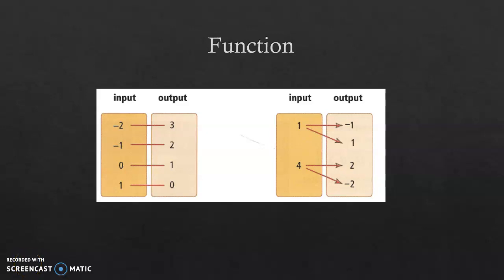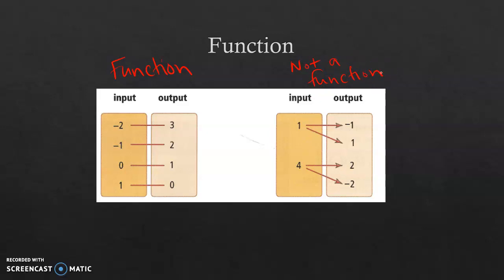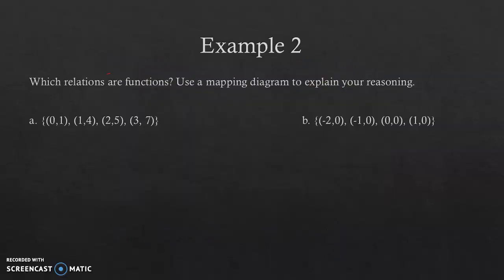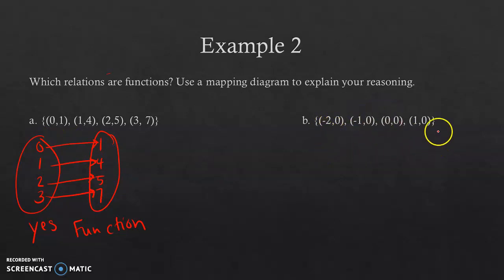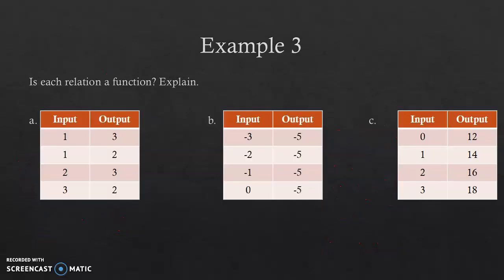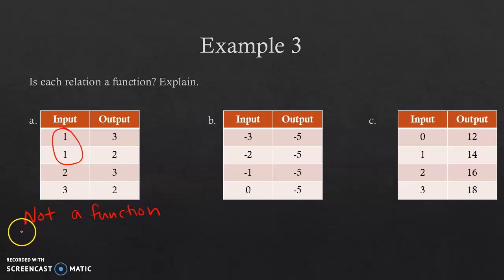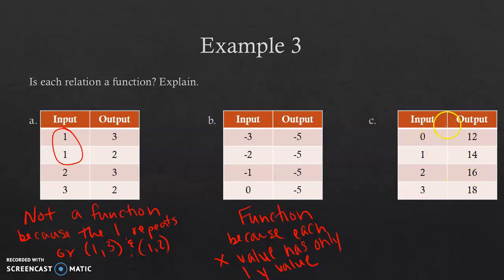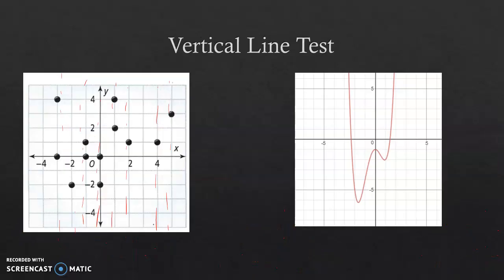1.3 Intro to Functions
Answer the question What is a function. Go over how to determine if a mapping or table is a function.